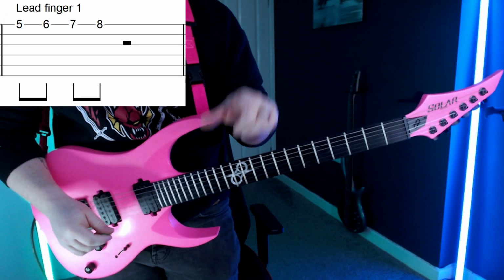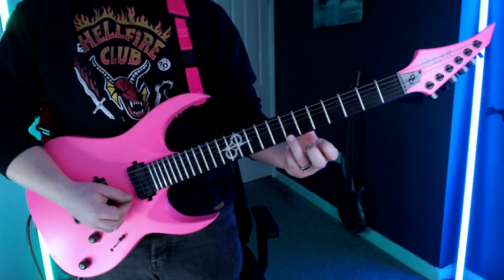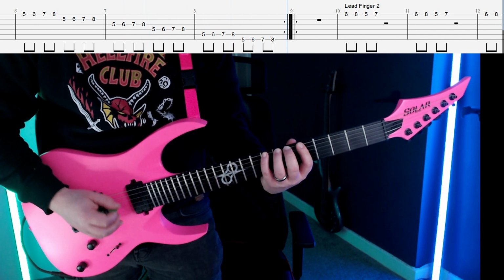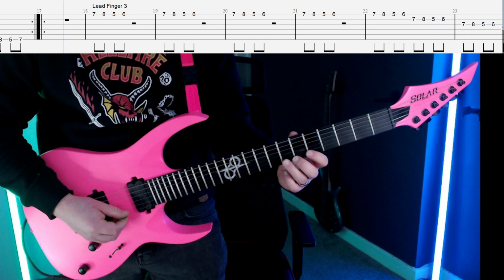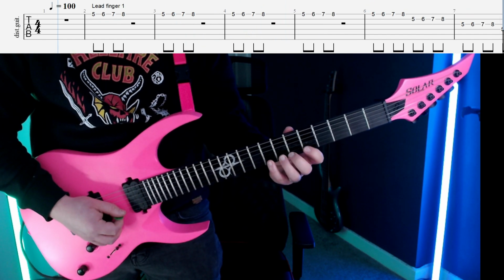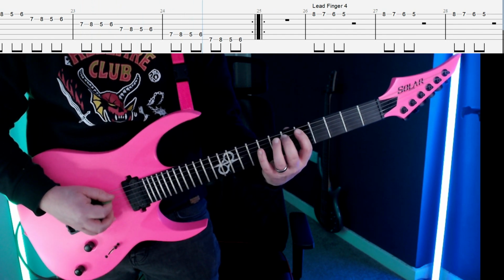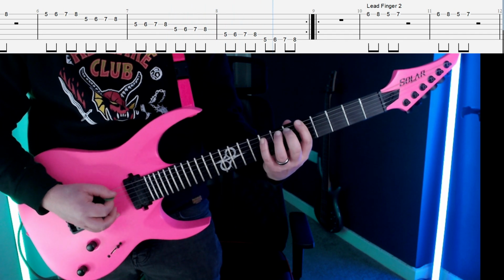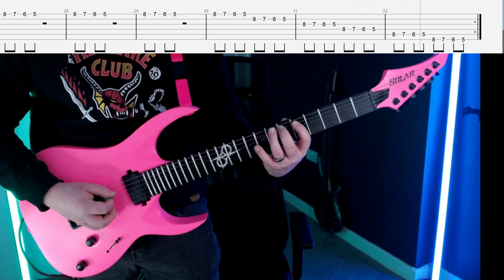Guitar Warm Up Routine 1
Welcome to Guitar Warm Up Routine 1.

This is a first video in a new playlist designed to help my students warm up before practising.
The video is in 3 parts.

07:26

Warming your fingers up before playing is VERY important as it could help you avoid problems associated with conditions such as RSI/Carpal Tunnel syndrome.